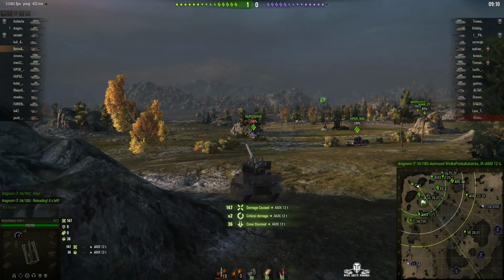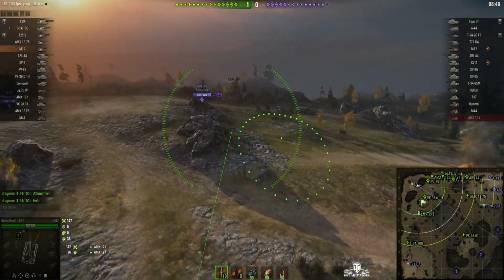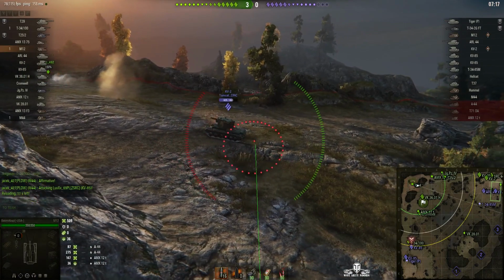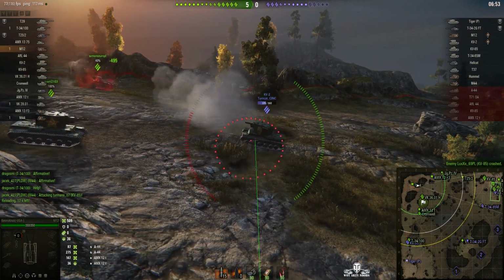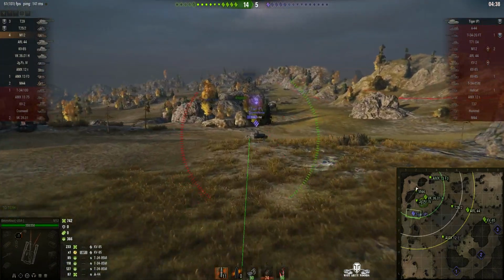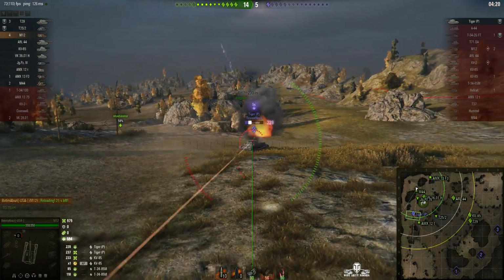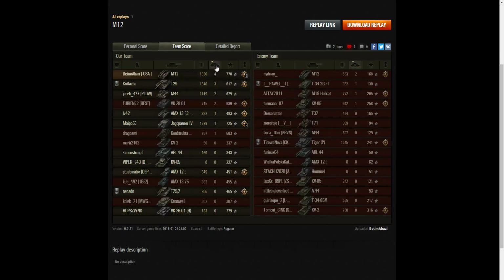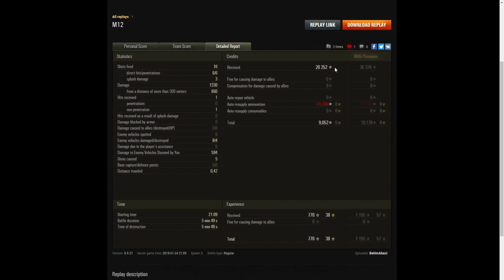M12 - 4 Kills on Karelia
This replay is from 24 January 2018 on Karelia. The player was BetimAbazi in the M12 and he achieved 4 kills including a rather nice shot gun of a KV-85.